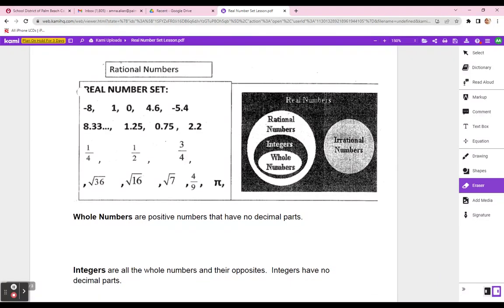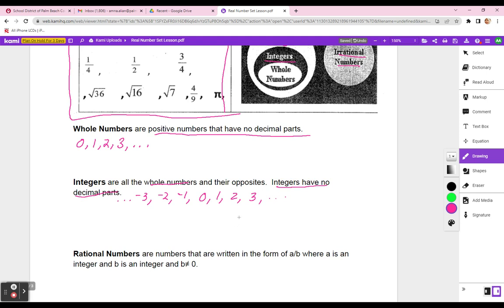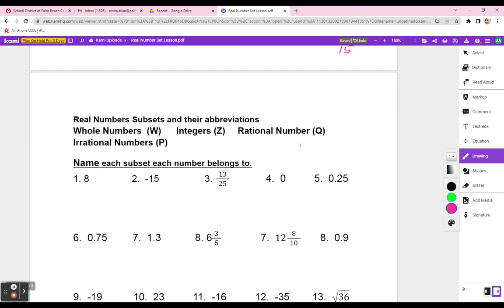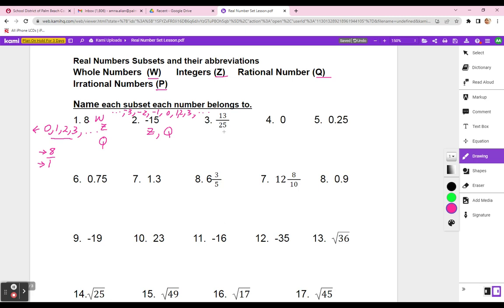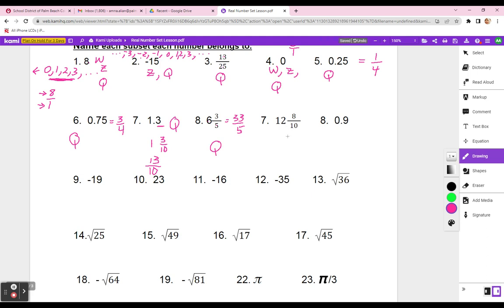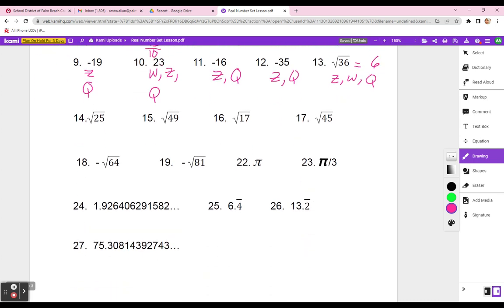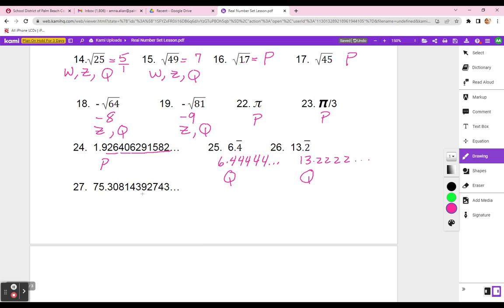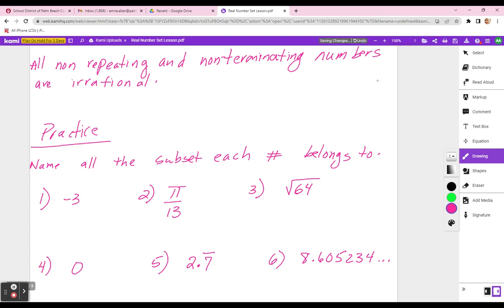Classifying Real Numbers